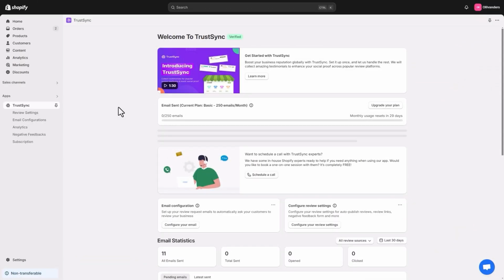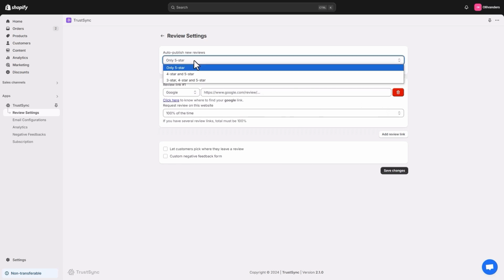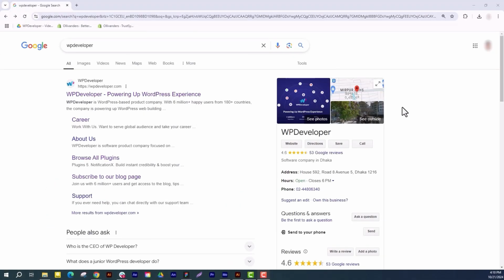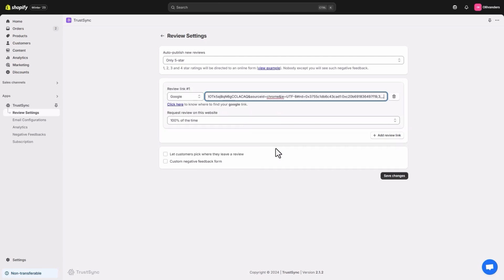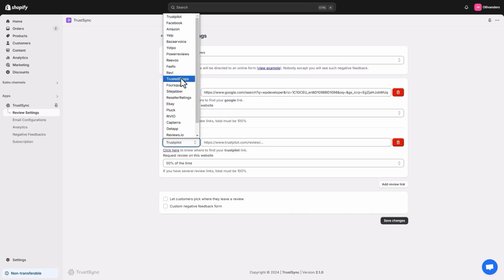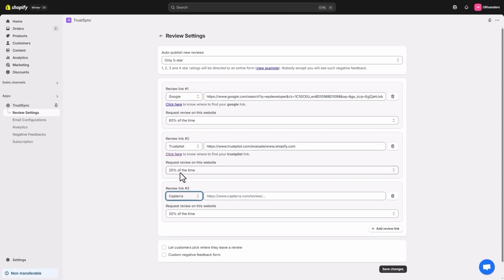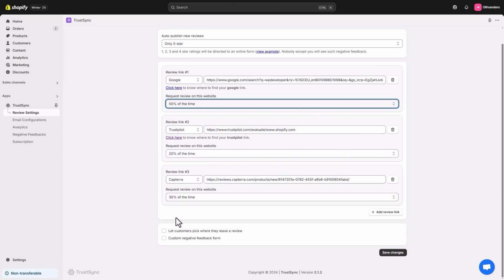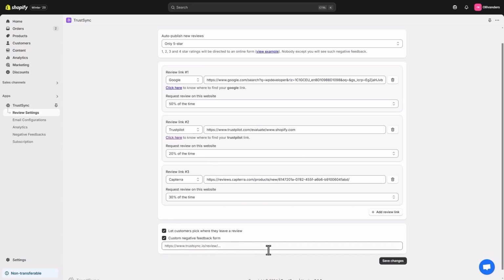Get Started with TrustSync: How to Configure Review Request Email Settings?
TrustSync is a super useful Shopify app that lets you collect customer reviews for popular review platforms like Google Reviews, Trustpilot, Etsy, and more. You can also set the ratings that you want auto-published like 5 or 4 stars. Today, we will show you how to configure review settings in TrustSync. Watch this video to learn how it works.